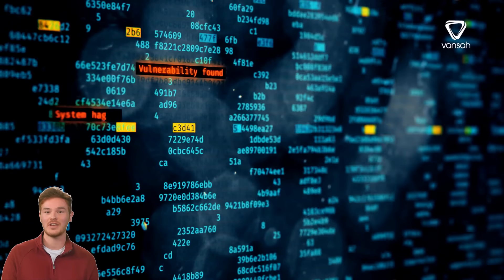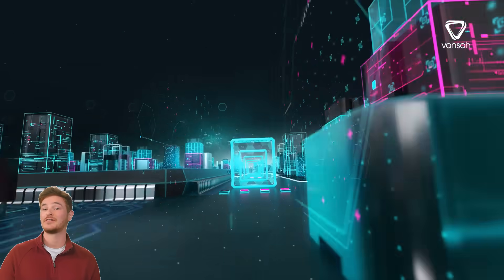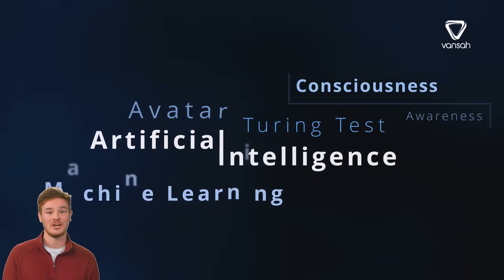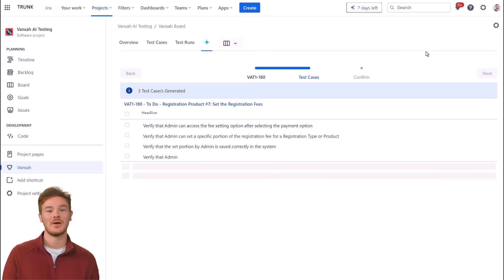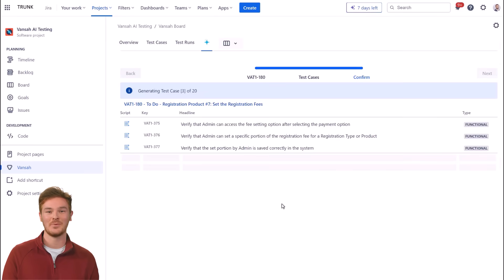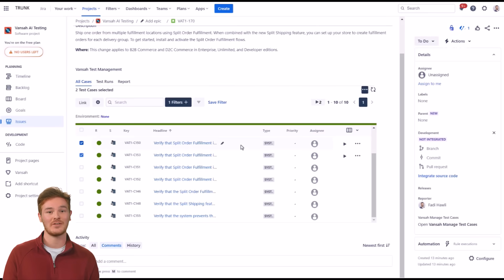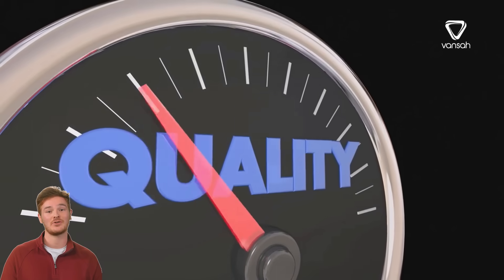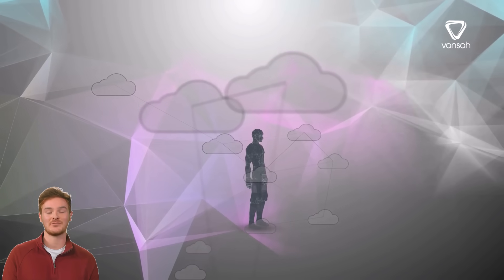How GenAI is reshaping the Software Testing industry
Let's delve into how GenAI is reshaping the software testing landscape by enhancing quality, speed, and accuracy. Watch as we uncover the exciting advancements that are revolutionizing the industry as we know it.

Don't miss out on key insights and examples that showcase the power of AI in software testing.

Chapters:

Imagine GenAI 00:00:00
The Power of GenAI 00:00:40
The Role of Data in GenAI 00:01:20
The Future of Software Testing 00:01:55